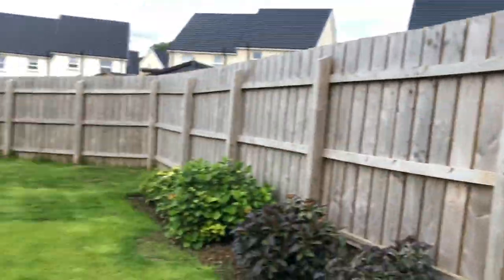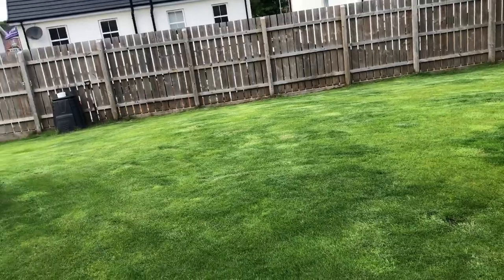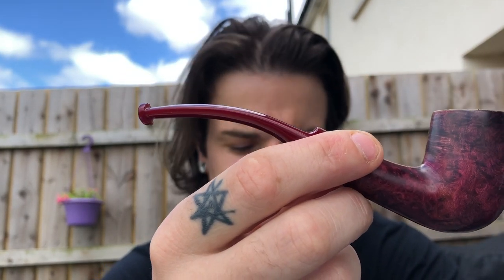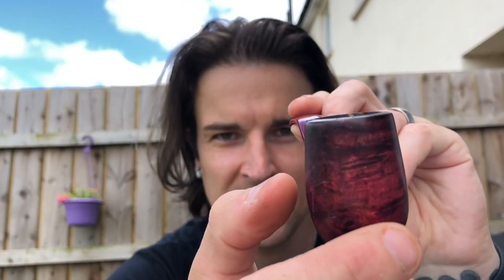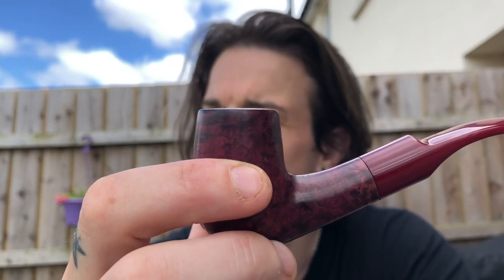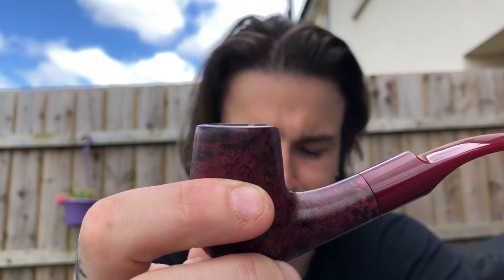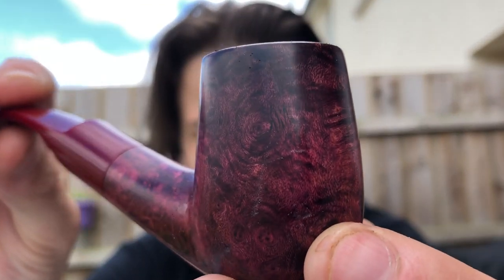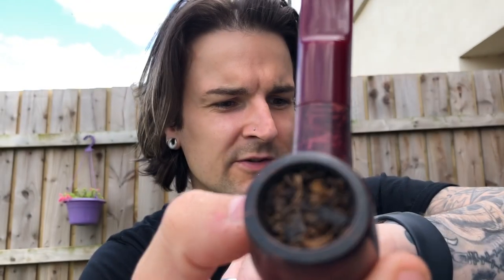BJV pipes & 2014 Hermit tobacco works Co. Captain Earle’s Stimulus Package !!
Thanks to Chris Shaw at BJV pipes, I get to try this awesome aged tobacco!  What a guy!
Also a random chat!